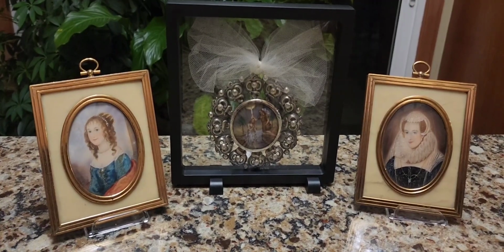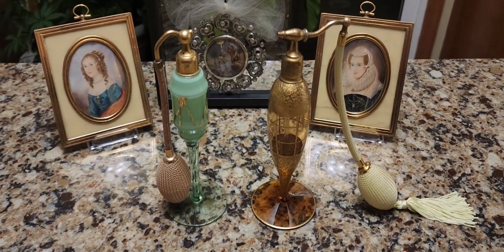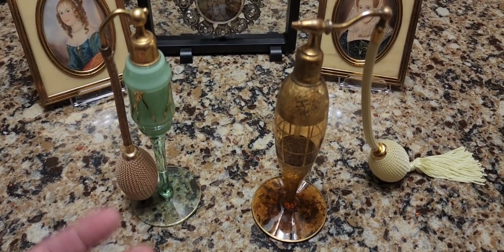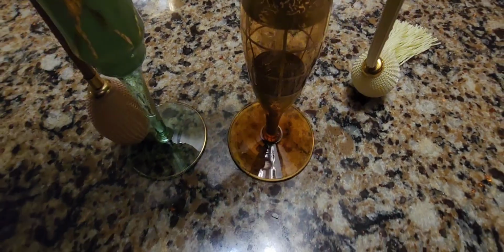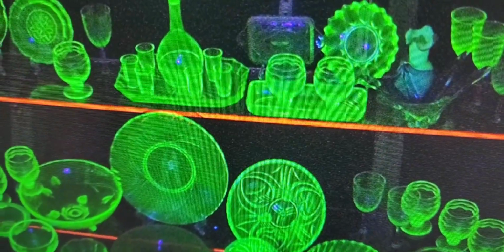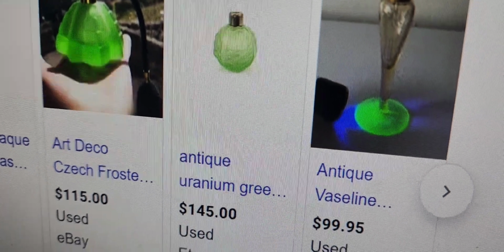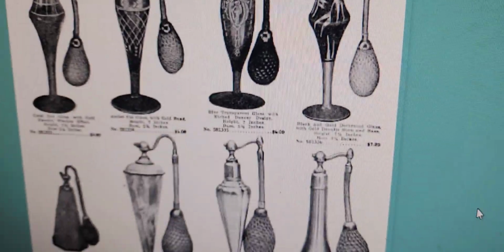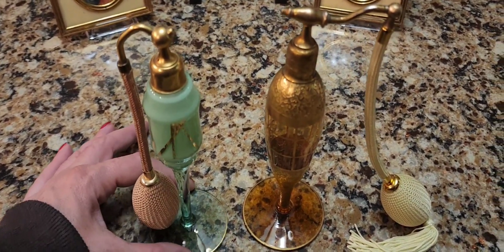It Glows In The Dark! Art Deco Roaring 20's Uranium Glass Perfume Atomizer Bottle